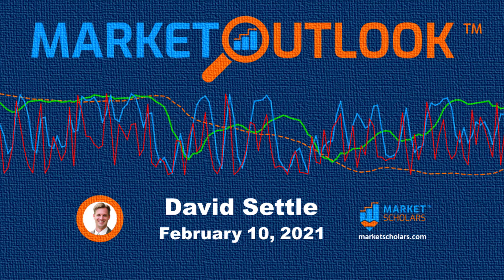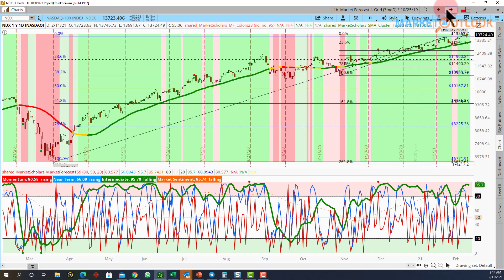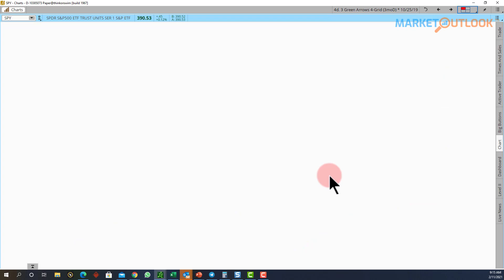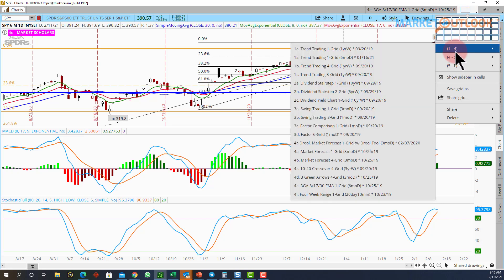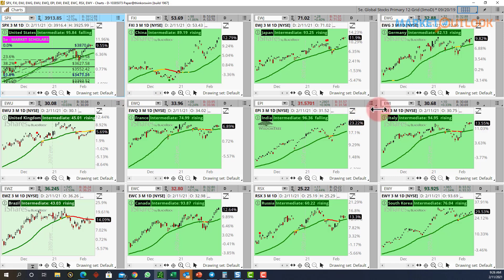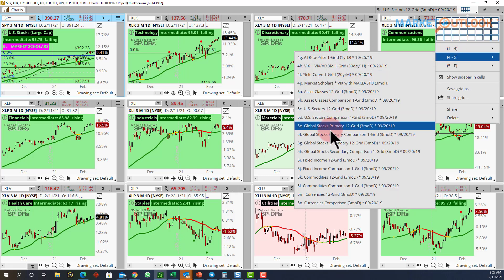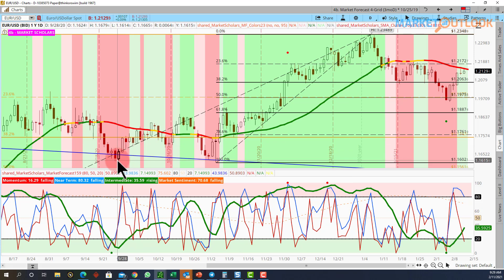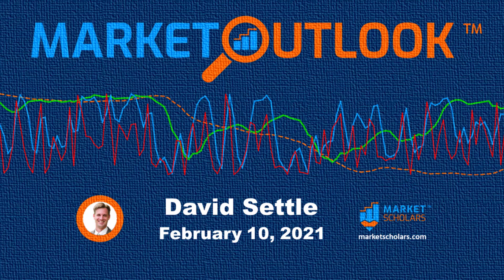Market Outlook - 02/10/2021 - David Settle